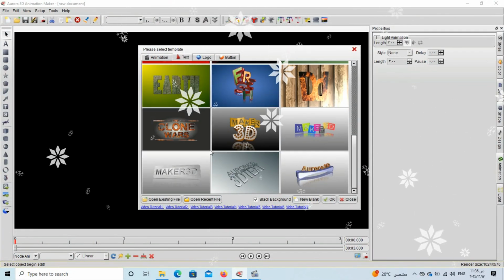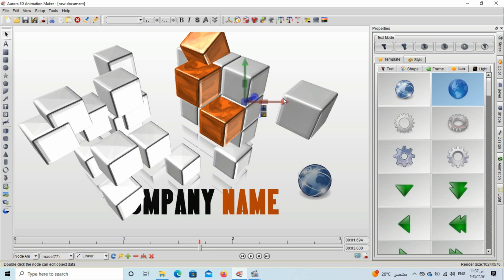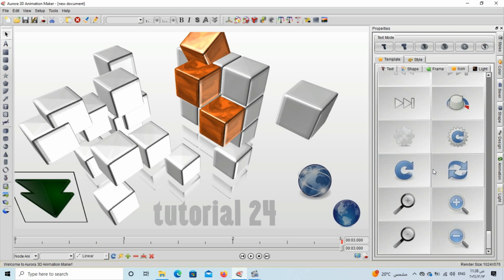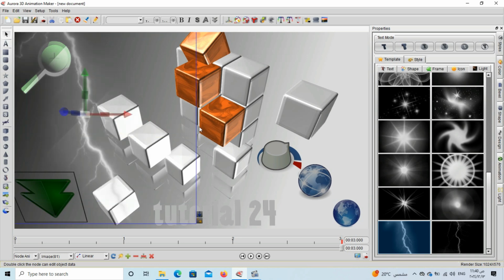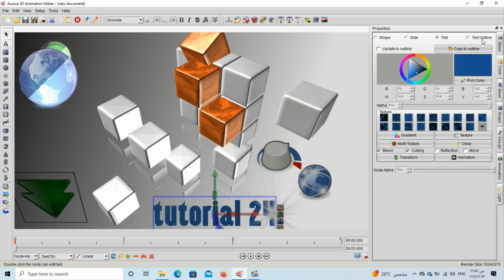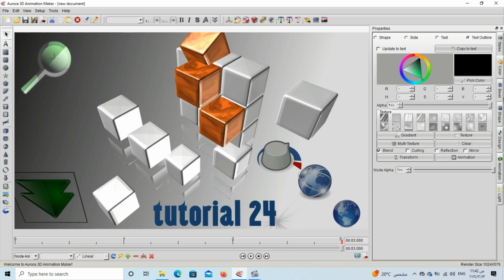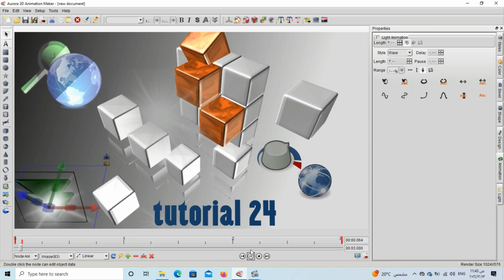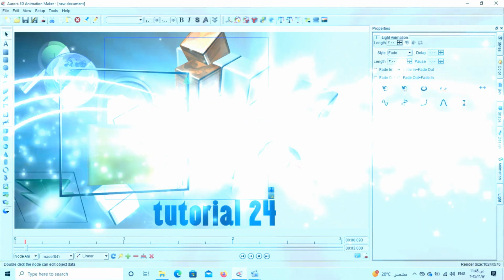aurora 3d tutorial 24 logo,icons,luminence,lighting